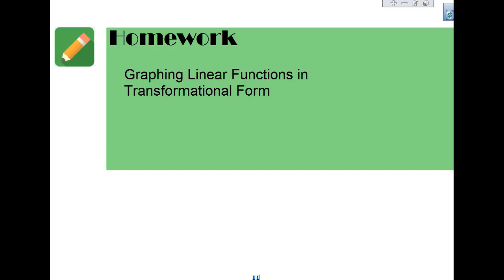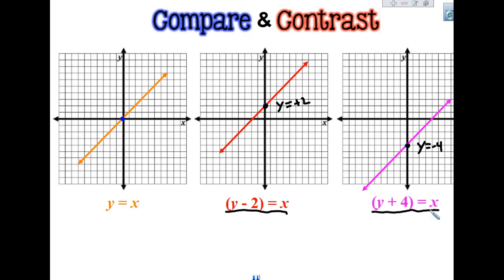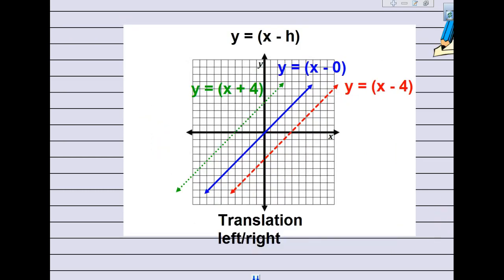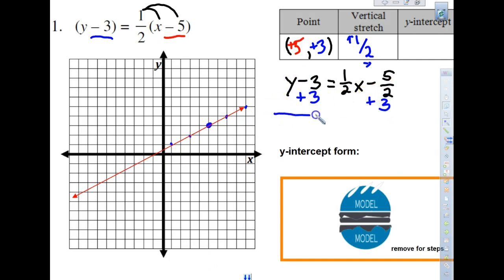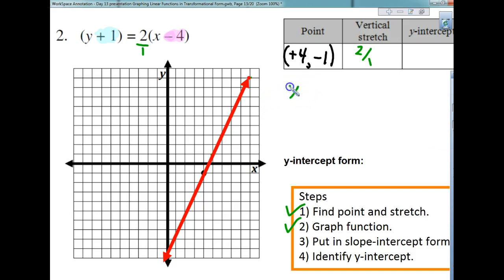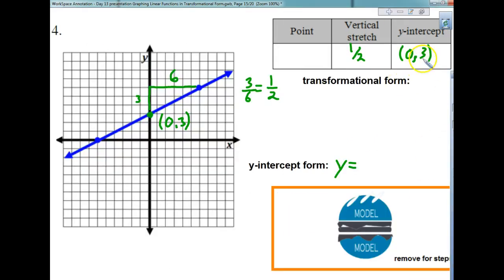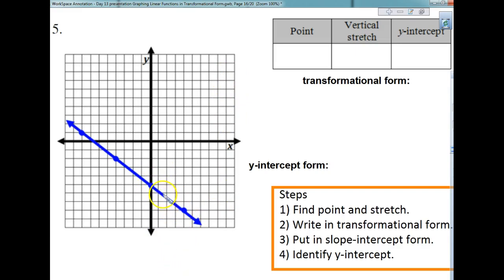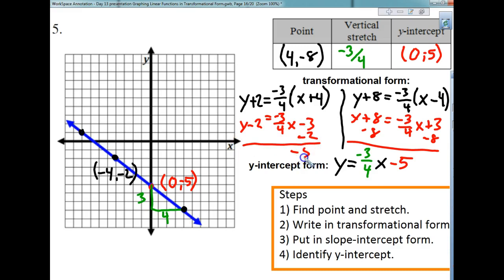#10 Graphing Linear Functions in Transformational Form